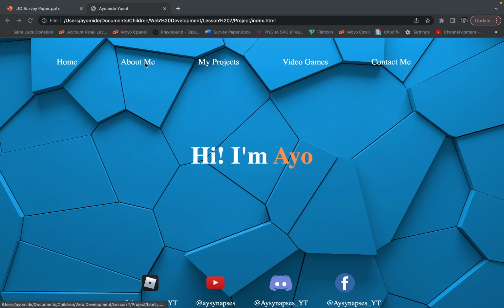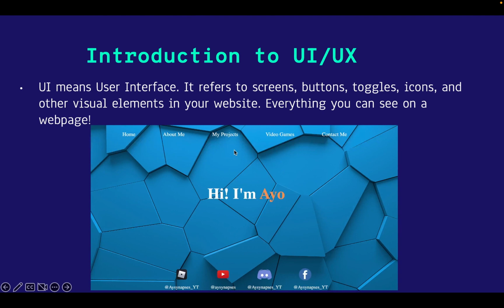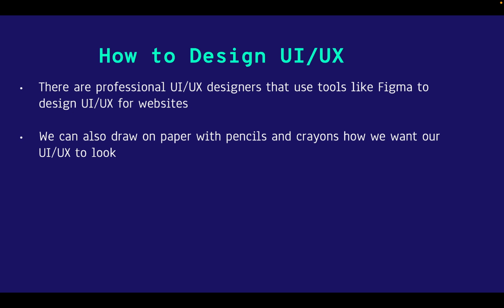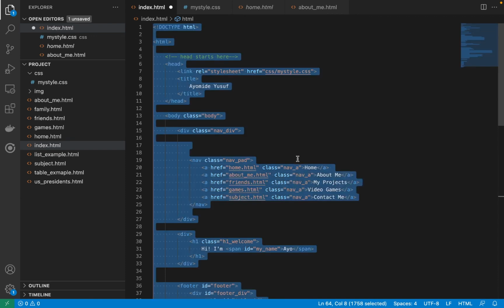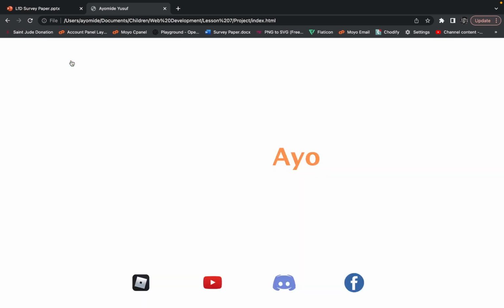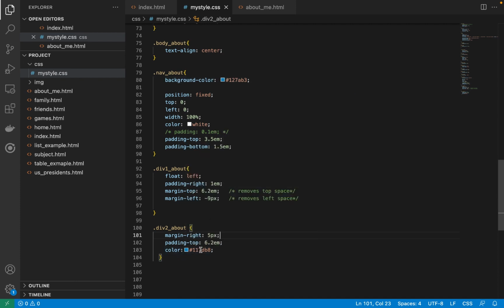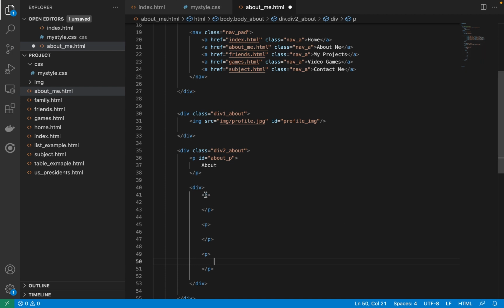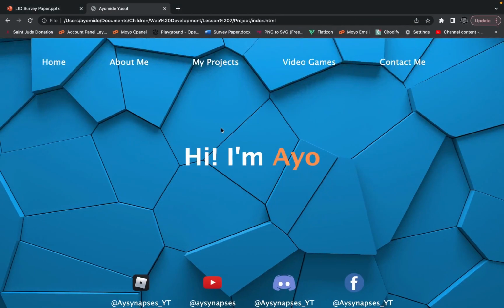Learn Web Development for Kids: Ui / UX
Web development tutorial for kids and teens.
Explains UI/UX and gave some examples. Continue working on our final project.